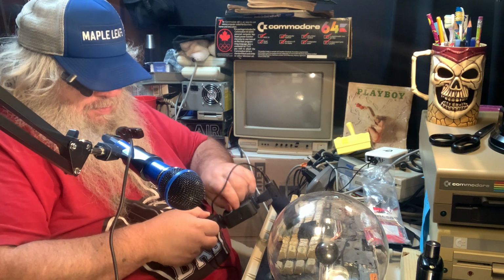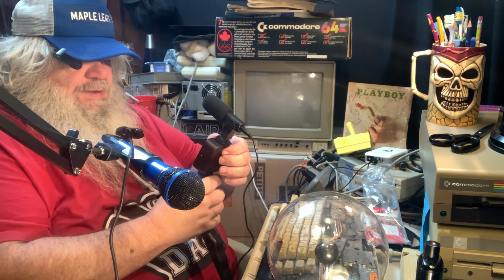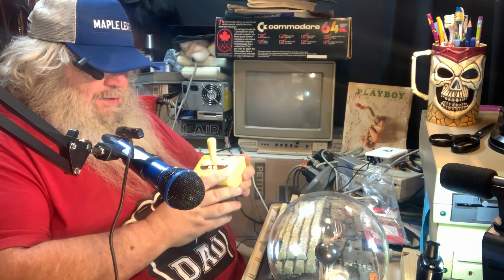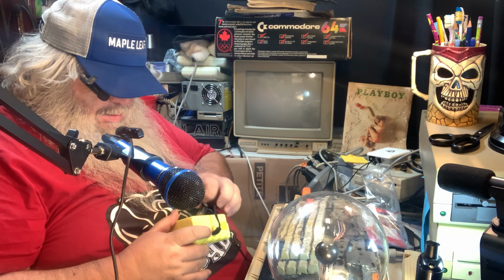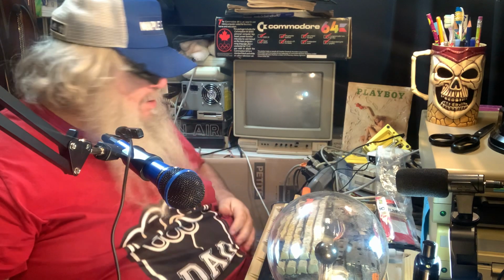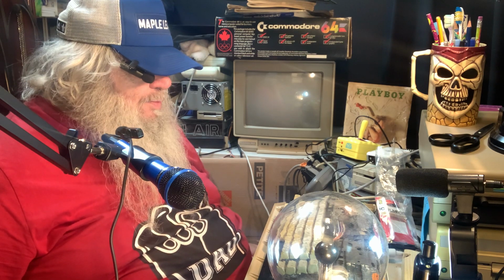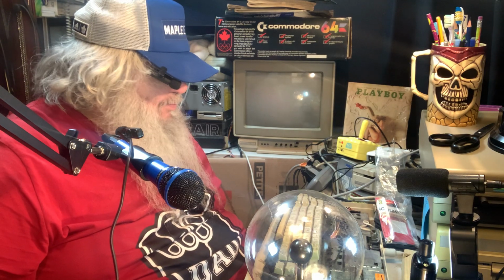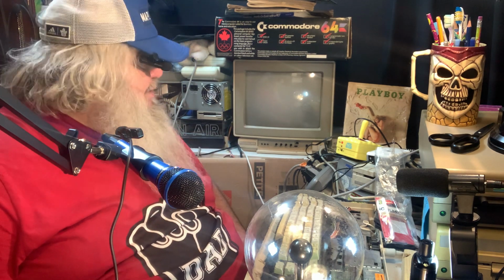Sponge Bob Joystick - Battery Troubles? Battery Checking Testing LED Light Patience - Episode 1753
So, yes, I found another Sponge Bob Square Pants Joystick that is very much like the Commodore 64 in a Joystick from some years ago...some games inside the stick, with two cables coming out...one for video and one for audio...anyway, this one seemed not to work but of course, the batteries must be checked before calling it a day!

See you at...yes, the World of Commodore!!!

WORLD OF COMMODORE DEC 2 & 3, 2023 - ADMIRAL INN MISSISSAUGA!

I will pass along more information as I find it or google world of commodore 2023 to see what the latest is on the tpug website or their facebook page!

I suspect they are still looking for speakers and there will be display and vendor tables...check online for information!!!

And do come to the Saturday dinner at the local Swiss Chalet!!!
More World of Commodore details to follow...more specifics to come...I will spread the word, but do not hesitate to go to the tpug website or their facebook page!

Yes, the World of Commodore 2023 is coming soon!

The date has been set, but now the location has also been set, yes, it is the Admiral INN!  For those that have been to the show before, this is the same location as has been used for many years!

If you are going to be looking to book a room for the night or nights, it is best to call the hotel directly I am told...but more details will soon follow!

I will pass along all that I know when I know it, but indeed, do check out the TPUG website and facebook page for information and updates as they are posted!

Here is the address, etc...

Admiral INN
2161 North Sheridan Way, Mississauga, Ontario, Canada, L5K 1A3

Also, of course, do not forget that the World of Commodore is coming on December the 2nd and 3rd of 2023!  Details to follow...set the dates aside and if you are able to attend, it is worth it!

If you can not come, there will be an improved online presence...with better audio and video I am told!

And onward we go!

On Instagram I am davidrbradley999

On Facebook I am Dave Bradley

But if want to find me there, search in PEOPLE on FB and put in...

David.Bradley.Photography

You should find me...if you do not see me, make sure that you are searching for PEOPLE!

Thanks so much for having a look, and comments are very welcome!

Remember, new comments I am informed about, replies to replies do not get flagged for me...and I do not know of anyway to change that...I do scroll back and look for such messages, but sometimes I miss some...if I do not reply, I am not ignoring you, I did not see your message!

Do not forget about the World of Commodore 2023!  December 2nd and 3rd, 2023!